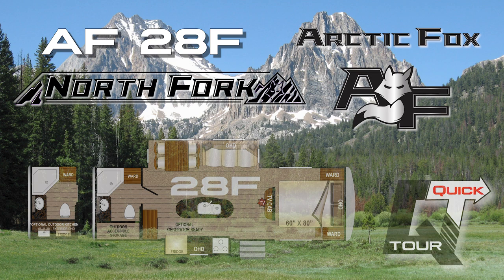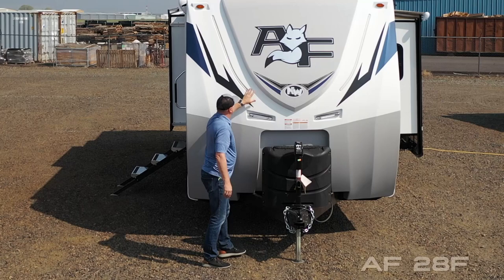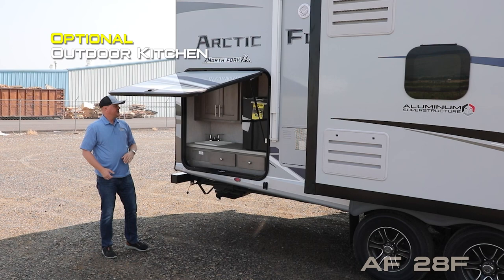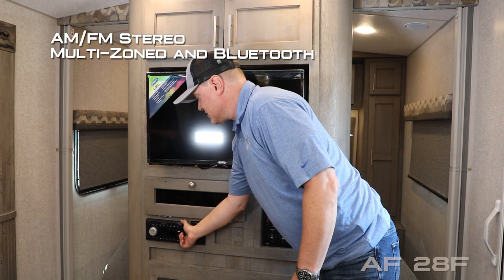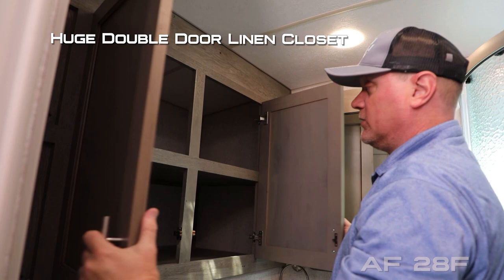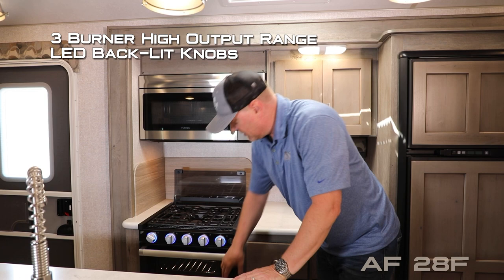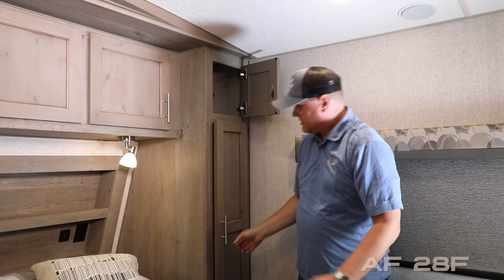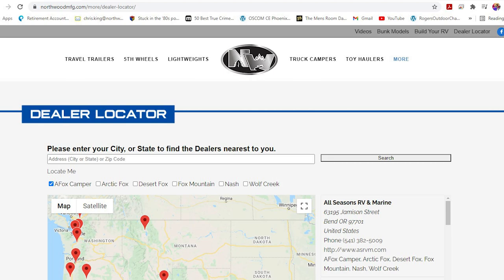Quick Tour of the 2024 Arctic Fox North Fork 28F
Come see the new features of the 2024 Arctic Fox North Fork 28F